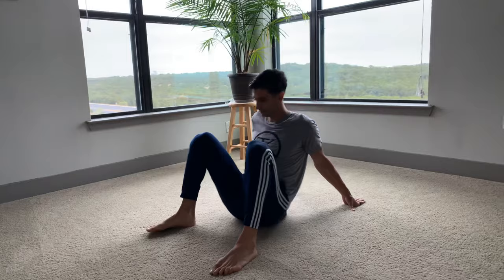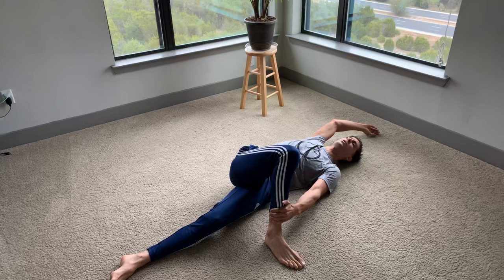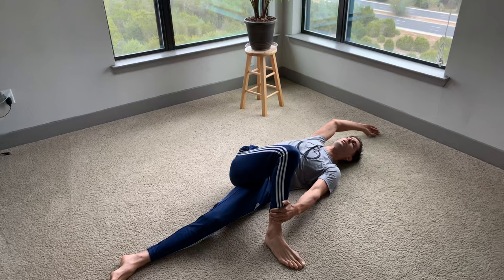The Ultimate Fascia Stretch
The best fascia stretch that will target the glutes, IT bands, lats, low back, and more.